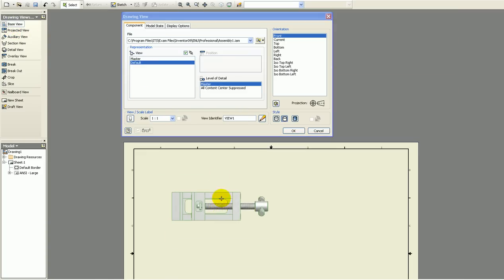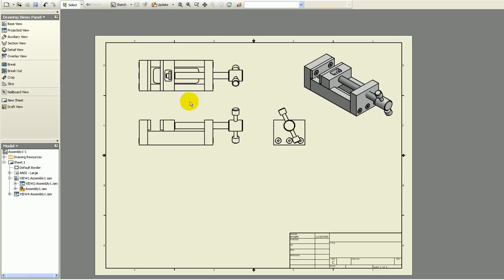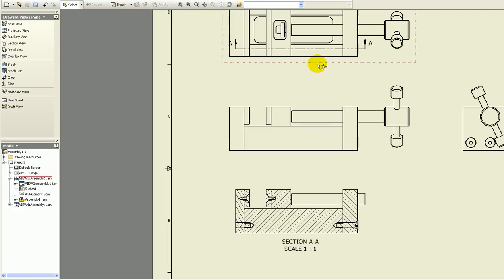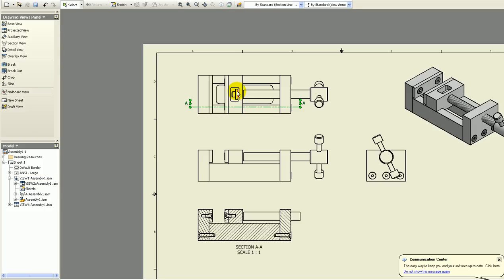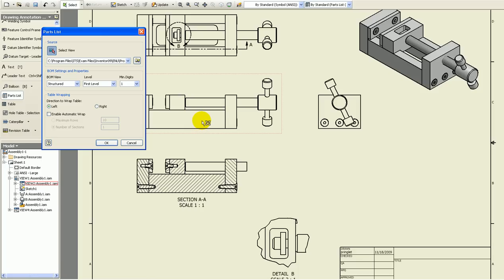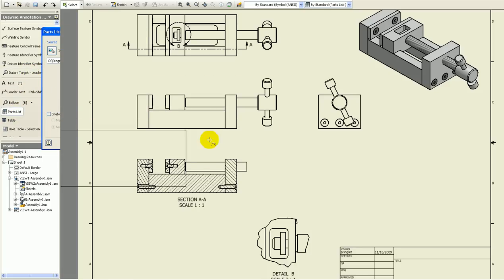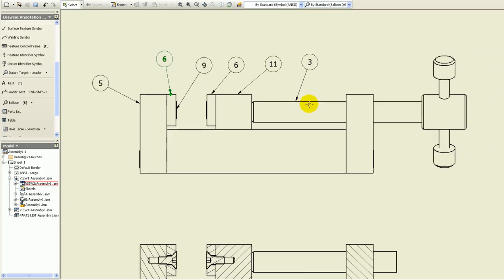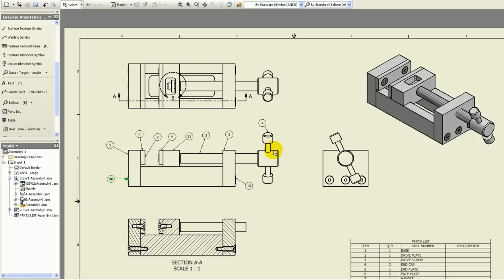DRAWING.avi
This video documents some drawing practices.